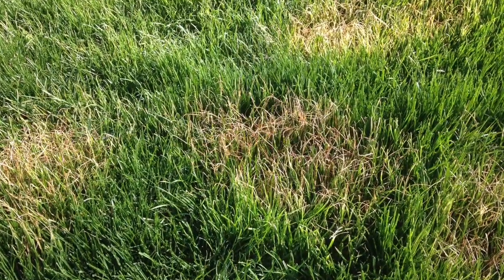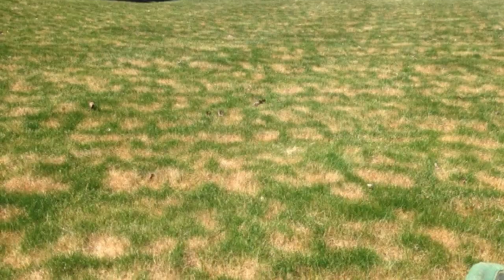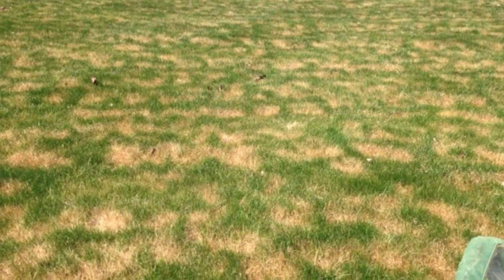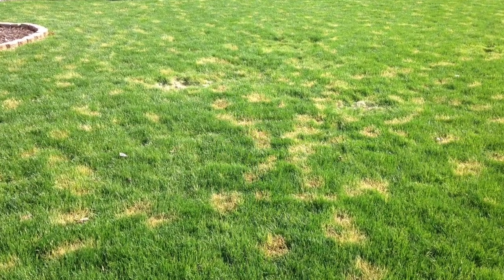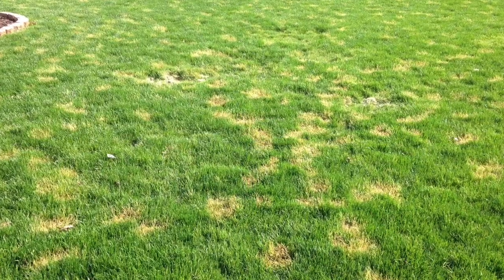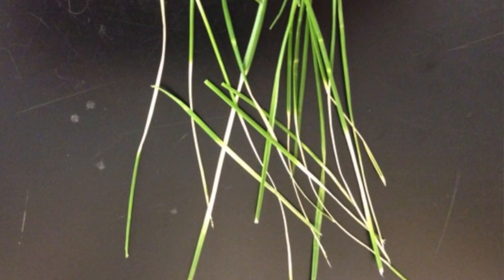Turf Tips April 21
Joe Rimelspach and Todd Hicks of the OSU Department of Plant Pathology have been receiving numerous calls and emails recently about brown spots in high-cut turf. In this video, Joe addresses some of the causes of these spots.